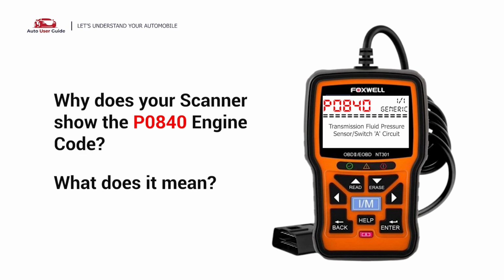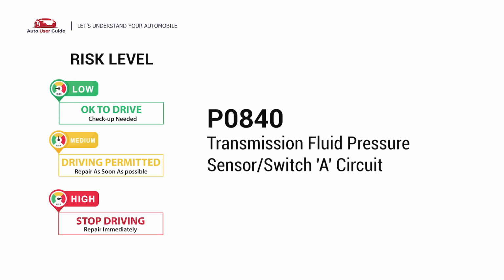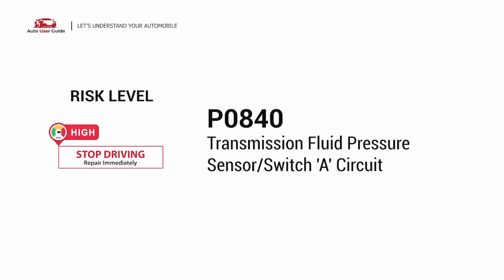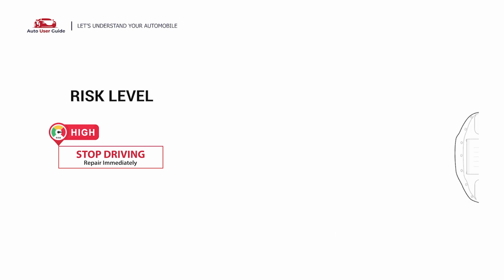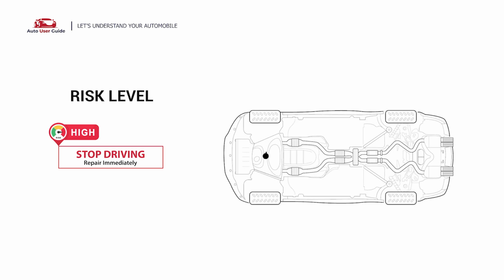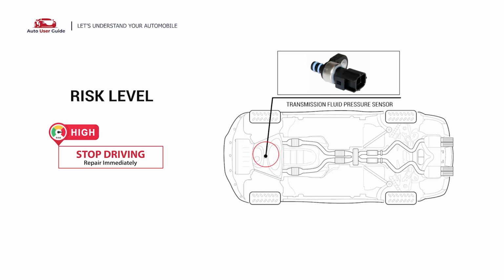What is P0840 : Engine Error Code Causes Explained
🔍 If your check engine light is on and you see the code P0840, it indicates a problem with the "Transmission Fluid Pressure Sensor Circuit." This code typically signals an issue in the transmission fluid pressure sensor or its circuit, which is critical for smooth gear shifting and proper transmission performance. If left unresolved, it can lead to transmission failure and poor driving performance!

📌 What You’ll Learn:
✅ What does P0840 mean & why does it happen? ⚙️
✅ Common causes of transmission fluid pressure sensor failure 🔧
✅ Symptoms of a bad transmission fluid pressure sensor 🚗
✅ How to diagnose & fix the issue 🛠️
✅ When to replace the transmission fluid pressure sensor 🚘

👉 Ignoring P0840 can cause transmission shifting problems, overheating, and long-term damage to your vehicle. Watch this guide to understand the causes and solutions!